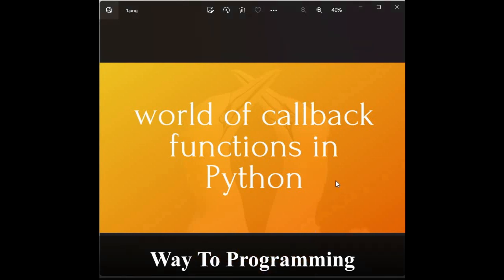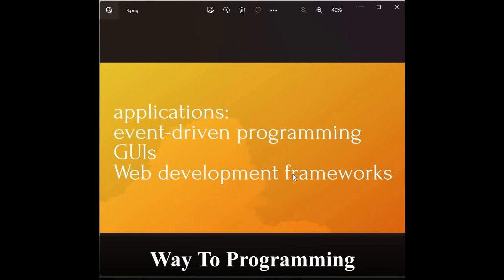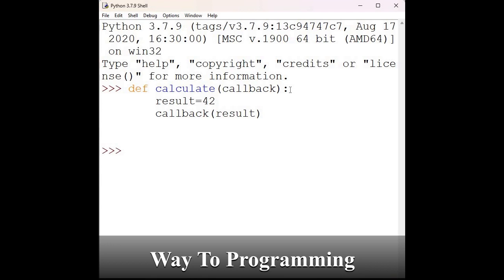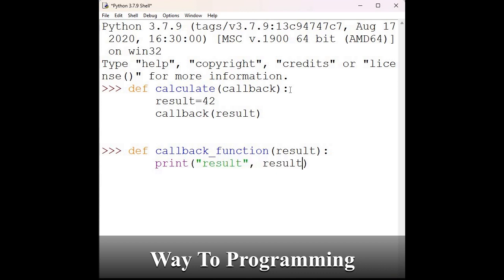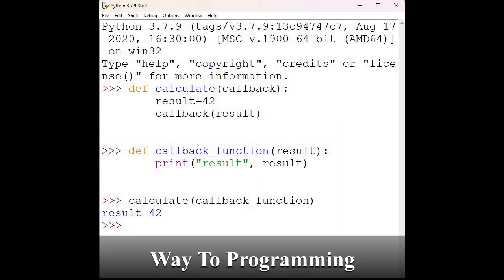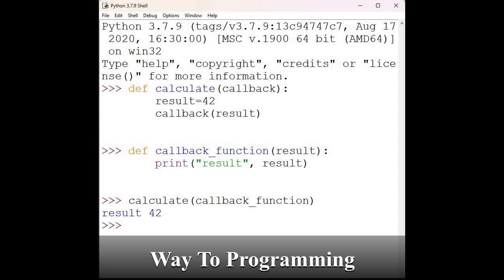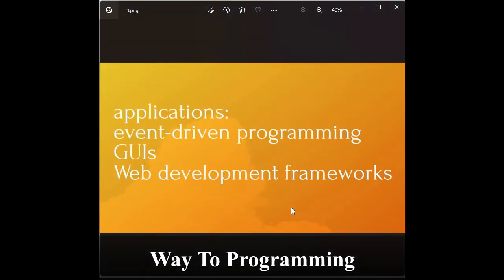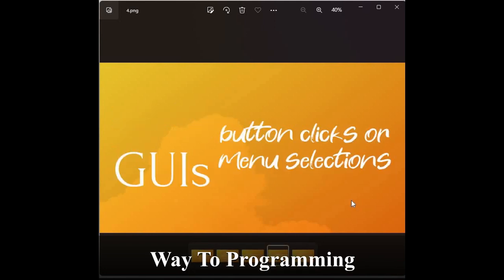PYTHON TUTORIAL|CALLBACKS IN PYTHON||A COMPLETE GUIDE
By the end of this video, you'll have a solid understanding of callback functions in Python and how to leverage them to enhance your programming skills. Whether you're a beginner or an experienced Python developer, this comprehensive guide will provide valuable insights and practical examples to deepen your understanding of this powerful programming concept.

Let's dive into the world of callback functions in Python and unlock new possibilities for your coding journey. Get ready to level up your programming skills with us!

10 Days the Ultimate You